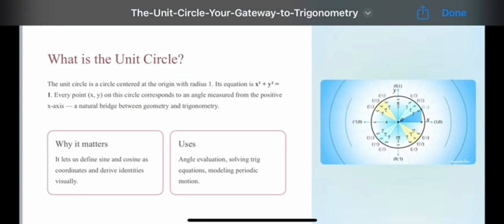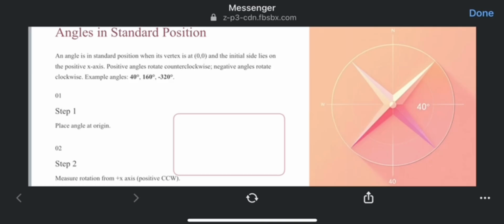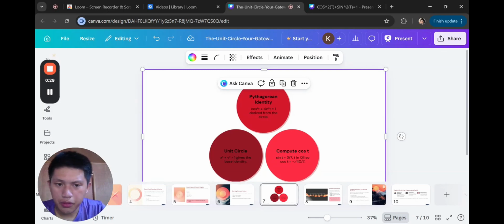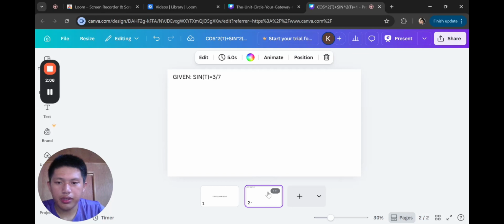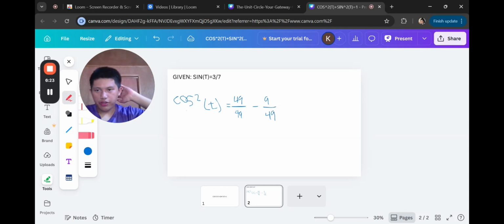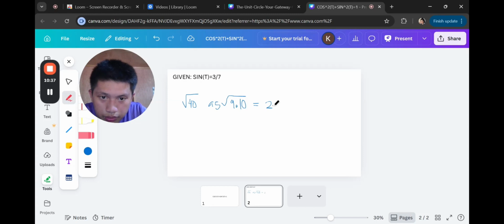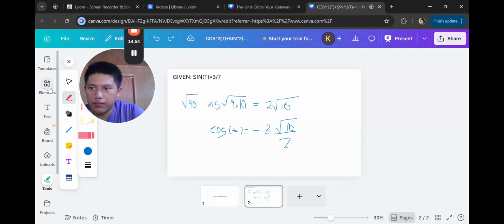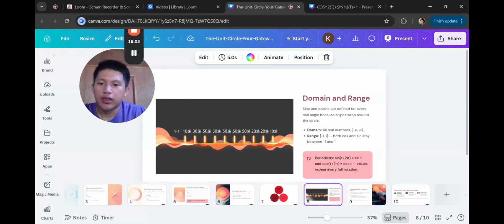GROUP 5 PRESENTATION The-Unit-Circle